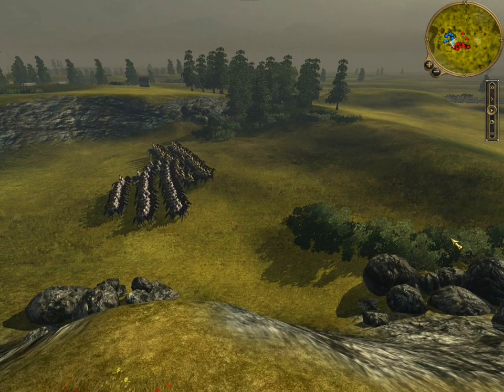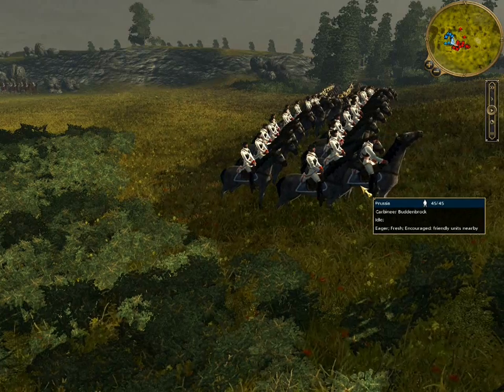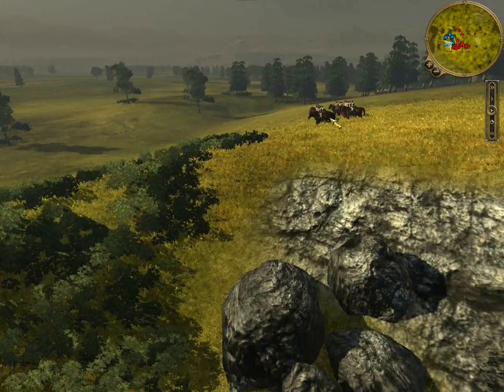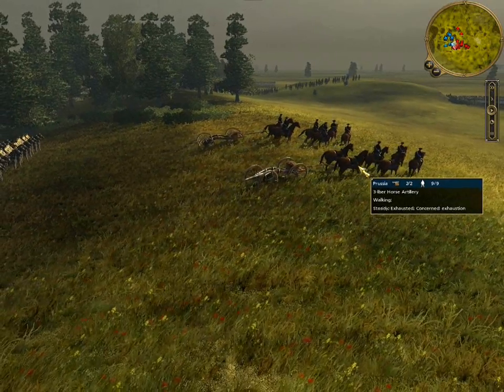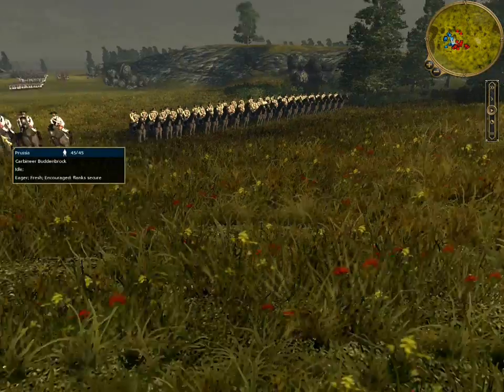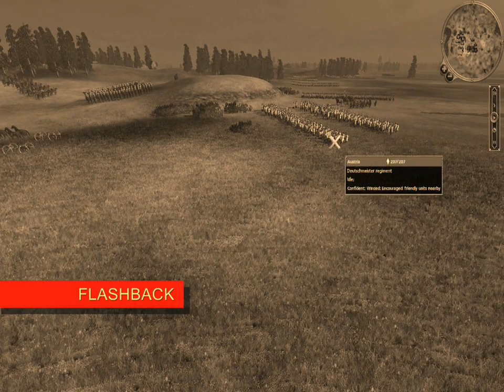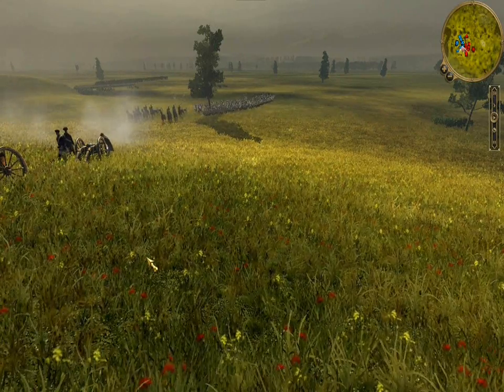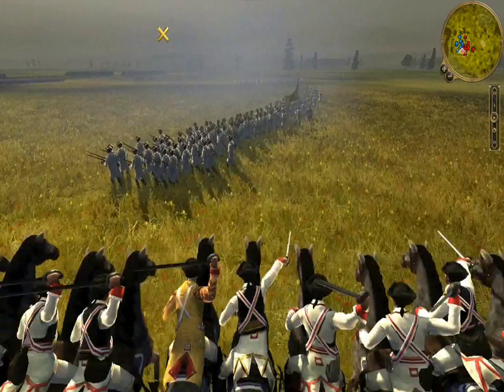Kaunitz Project Play Test Report Part 3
Part 3: The Clash of the Advanced Guards. Will the Austrians managed to prevent the deployment of the Prussian Army, and trap the left hand column in the defile. The Kaunitz Project Mod Thread and download is available from the Totalwar Centre Forum